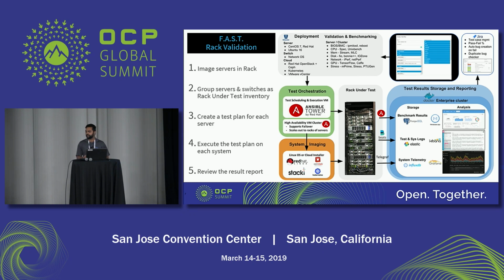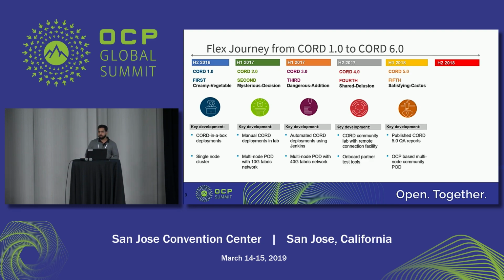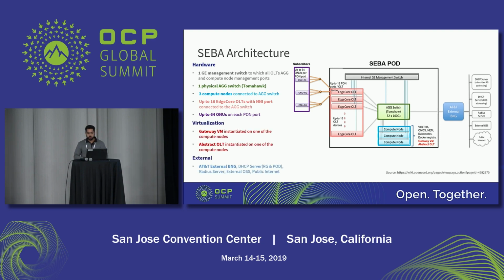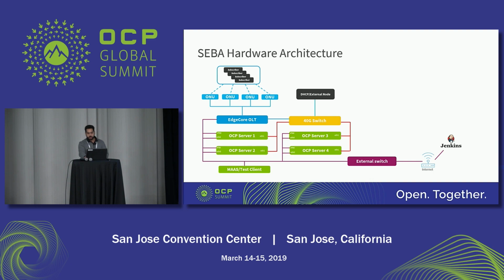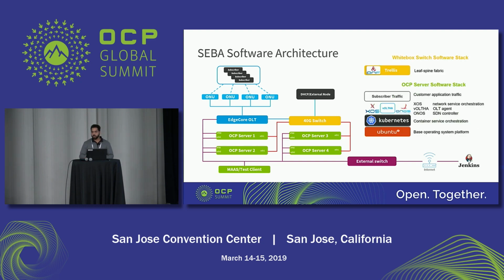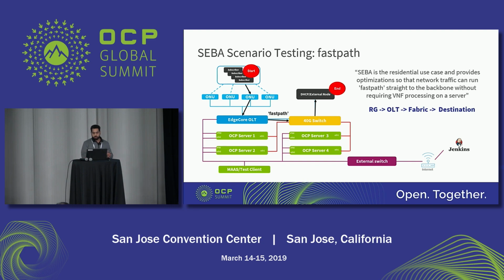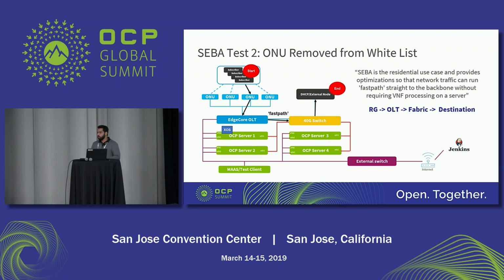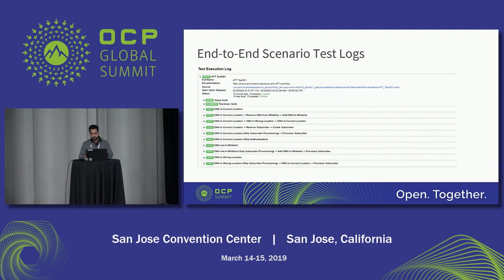OCPSummit19 - EW: Telco & openEDGE - Telco & openEDGE Validation of CORD SEBA Reference Design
Since the first release of CORD in 2016, the Flex Cloud and Communication Solutions group has collaborated with the ONF QA group in the integration and automated validation of CORD on OCP platforms. A new reference design known as SEBA (SDN enabled broadband access) will launch in December 2018 as part of CORD 6.0. SEBA is the residential use case and provides optimizations so that network traffic can run fastpath straight to the backbone without requiring VNF processing on a server. The SEBA infrastructure setup at the Flex CCS CloudLab consists of a full CORD POD deployed via Jenkins on OCP platforms, a fabric switch, an interconnected OLT, a splitter, 4 ONUs, and 16 subscribers to validate the SEBA traffic flow. In this talk, we will demonstrate how we validated the SEBA reference design on OCP. This will include a presentation of the functional, stability, scalability, and soak tests executed on the OCP architecture and a discussion of the results. Presented by Siddharth Gogar ,Praveen Kumsagi